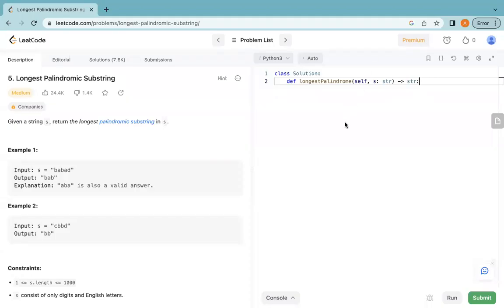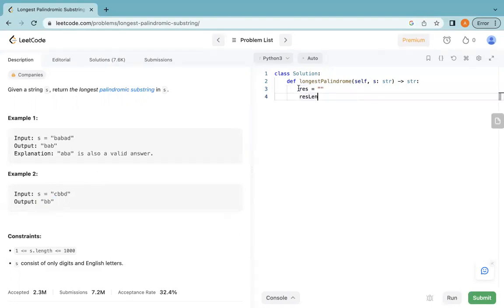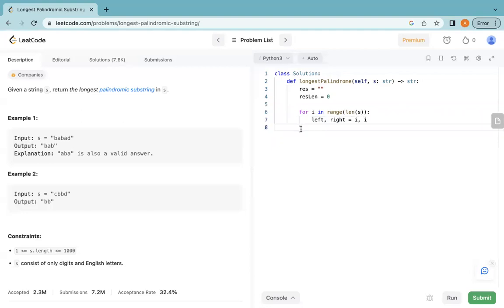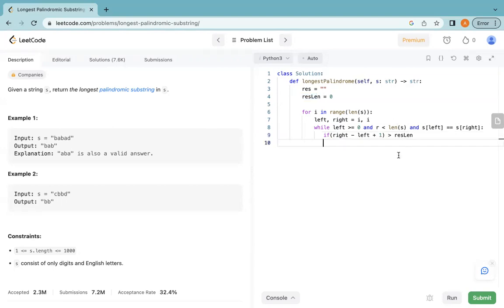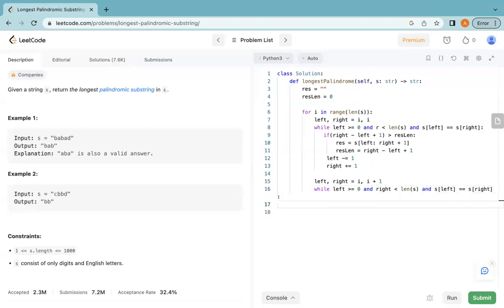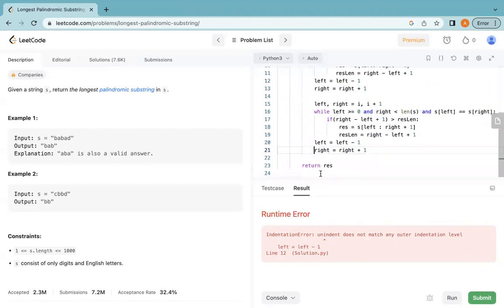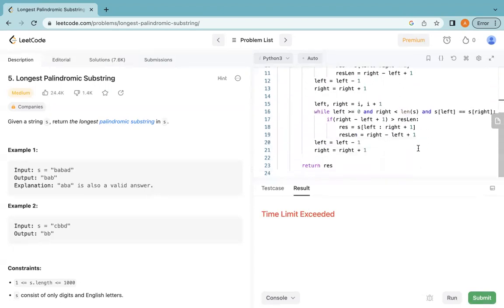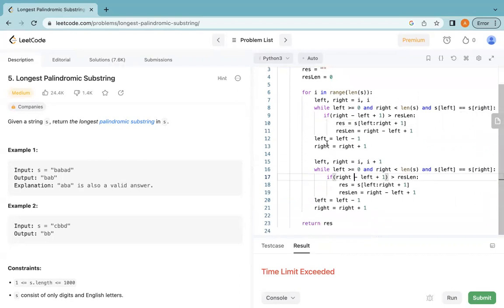5. Longest Palindromic Substring (failed try)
Thanks!